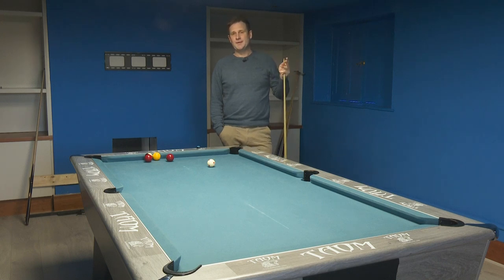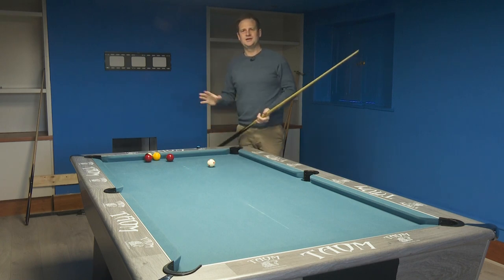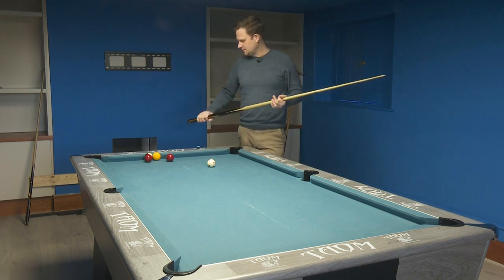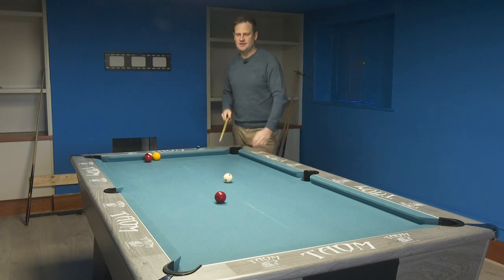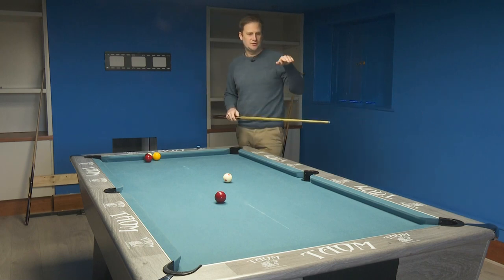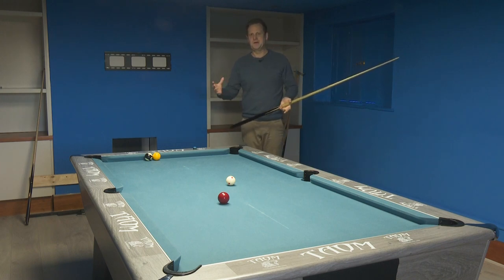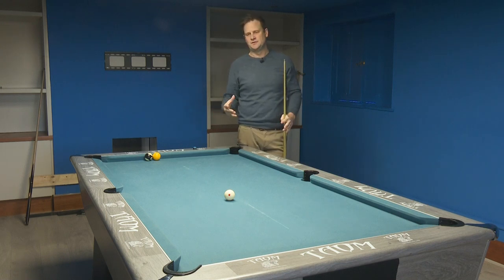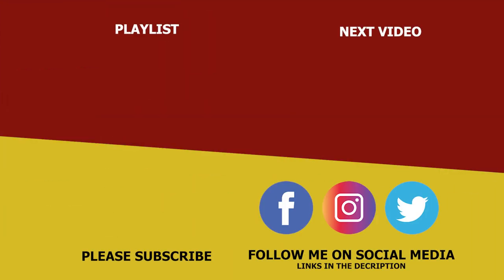How Beat The Yips | Pool Coaching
I show you how I think you could beat the Yips when playing pool.  The yips is a mental block that stops you from being able to deliver the cue, and can ruin your enjoyment of the game.

I recently retired from being a Professional Pool Player and England International to focus on a commentating and broadcasting career. My aim for this channel is to pass on some of the things I learned along the way, some coaching tips, practice routines and drills, as well as some insights into my broadcasting career.